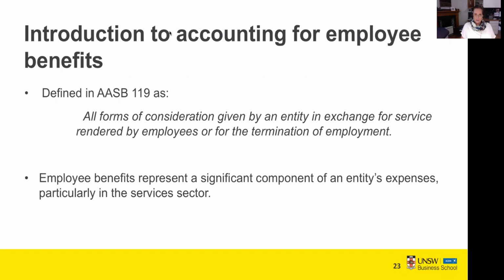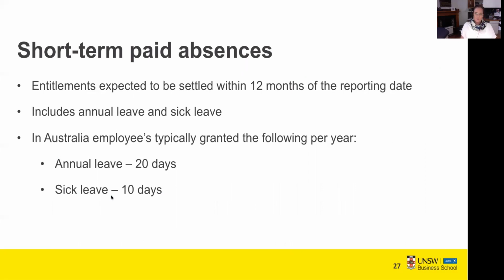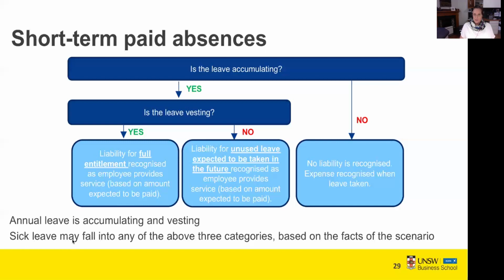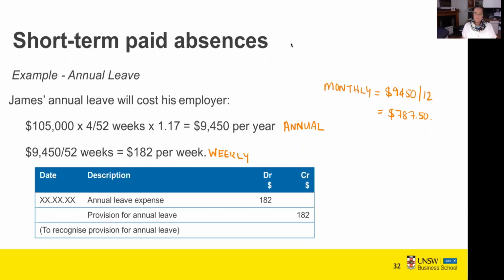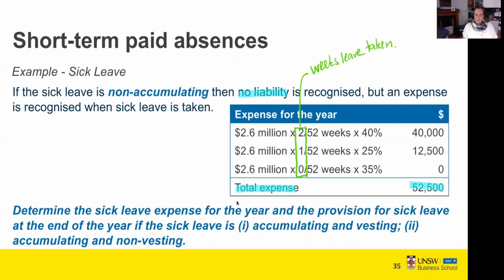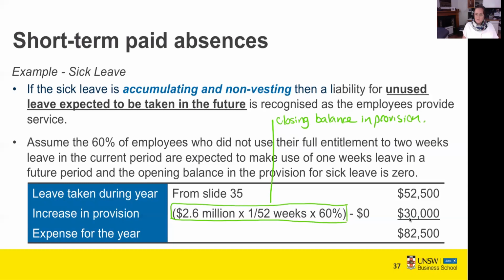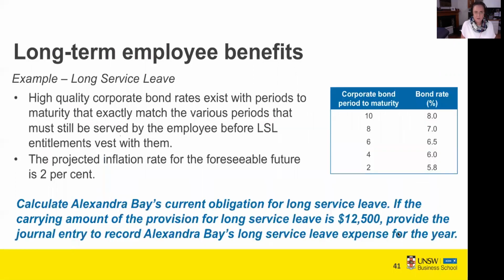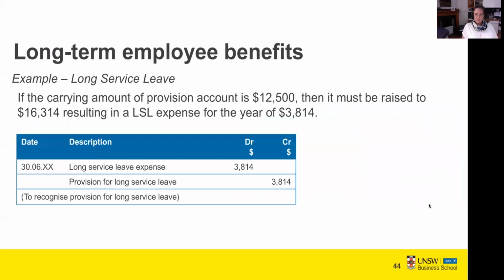Topic 2 lecture part III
This is the third of three videos on Topic 2 - Provisions and Contingent Liabilities and Employee Benefits.

It is recommended that you download the lecture slides prior to watching these videos.